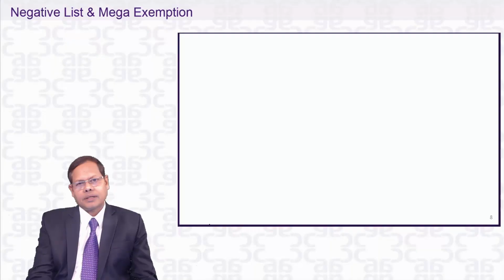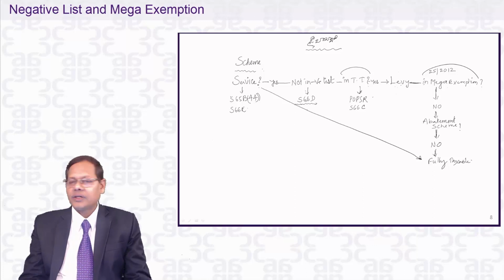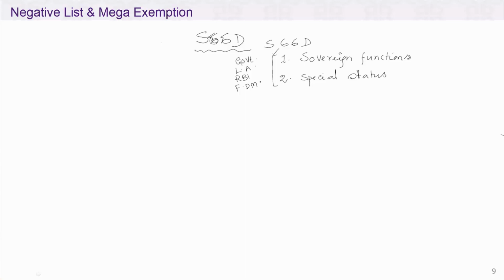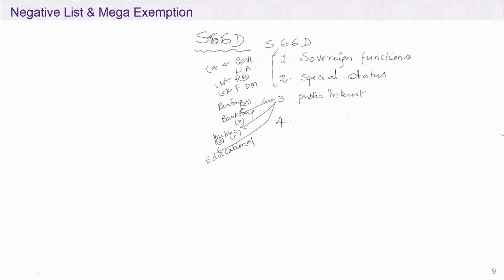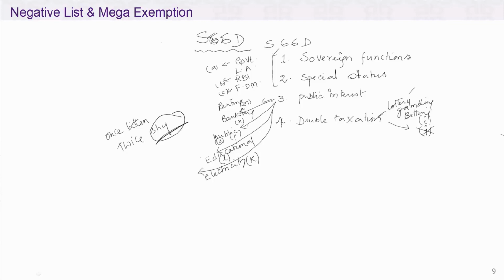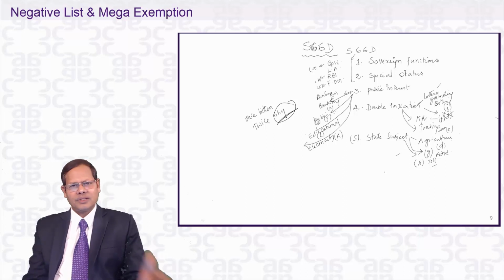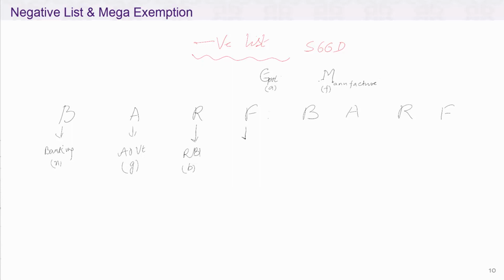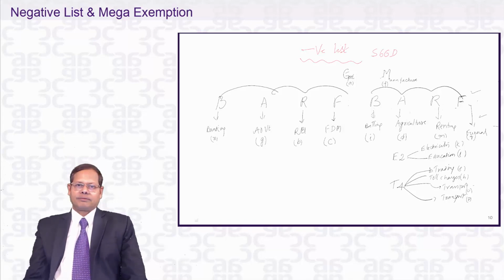Negative List and Mega Exemption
Indirect Tax Laws Amendments for May, 2016 examination by Mr. S. P. Rao (Part1).